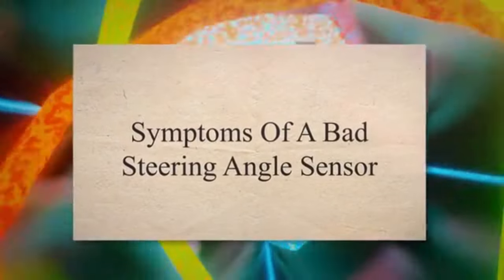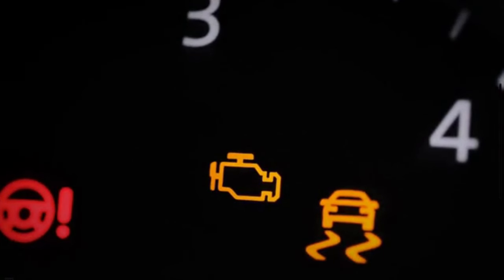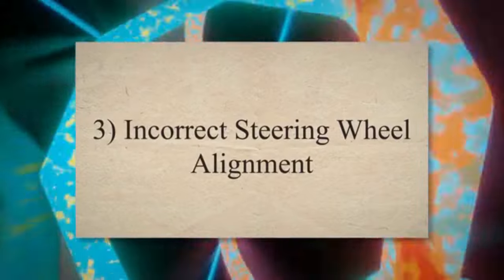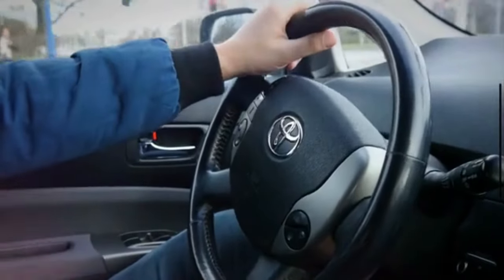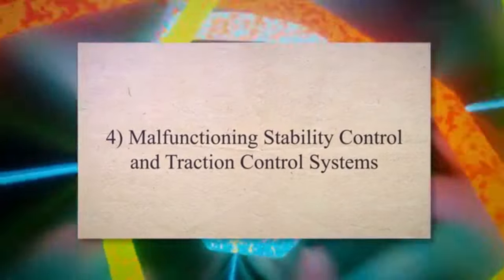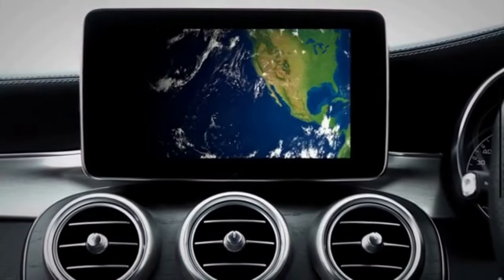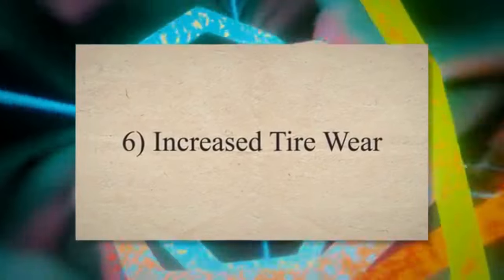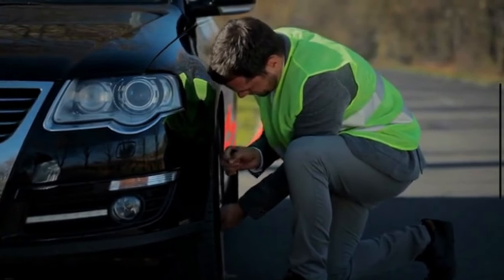TOP 7 SYMPTOMS OF A BAD STEERING ANGLE SENSOR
What is the function of Steering Angle Sensor?
The steering angle sensor is a critical component in modern vehicles, that helps with various safety and control systems. Its primary function is to measure, and relay information, about the position, and movement of the steering wheel, to the vehicle's electronic control systems.

Symptoms Of Bad Steering Angle Sensor
1) Check Engine Light
2) Traction Control Light
3) Incorrect Steering Wheel Alignment
4) Malfunctioning Stability Control and Traction Control Systems
5) Unusual Steering Wheel Sensation
6) Increased Tire Wear
7) Inaccurate Reading on the Steering Wheel

-- Time Stamp --
00:00 Introduction
00:36 Symptoms Of Bad Steering Angle Sensor
00:44 Check Engine Light
01:04 Traction Control Light
01:36 Incorrect Steering Wheel Alignment
01:59 Malfunctioning Stability Control and Traction Control Systems
02:31 Unusual Steering Wheel Sensation
02:53 Increased Tire Wear
03:13 Inaccurate Reading on the Steering Wheel

Search terms and questions you might be thinking related to a bad ignition coil are:
What is a Steering Angle Sensor?
Steering Angle Sensor Purpose
Steering Angle Sensor Location
Symptoms Of A faulty Steering Angle Sensor
Causes of a bad Steering Angle Sensor
Can you drive with a bad steering angle sensor
Steering angle sensor warning light
How to bypass steering angle sensor
Steering angle sensor reset
Steering angle sensor fault code